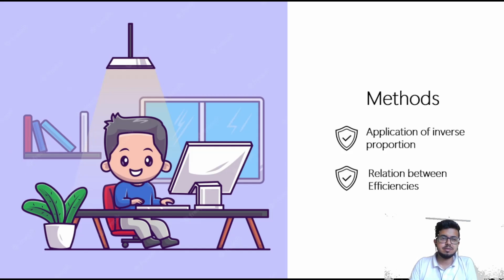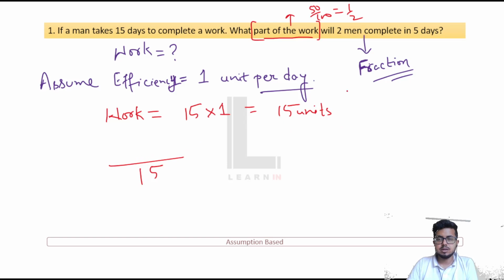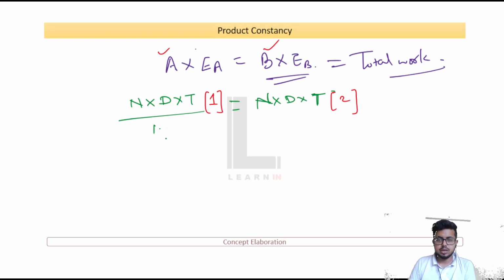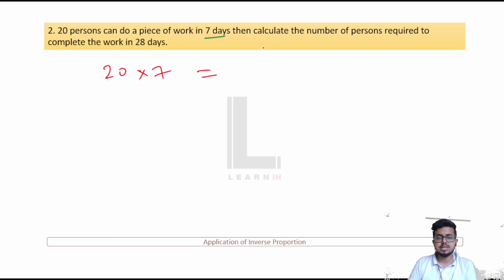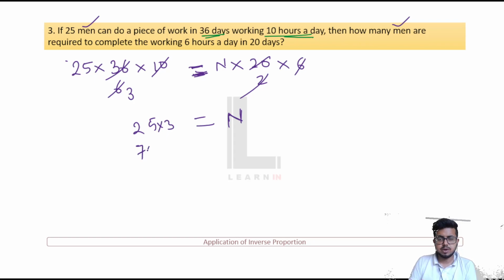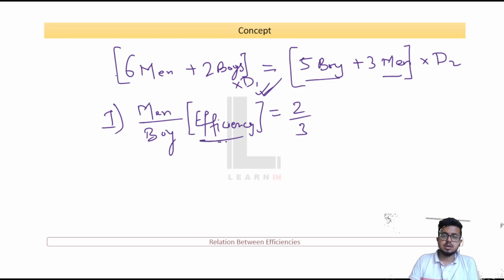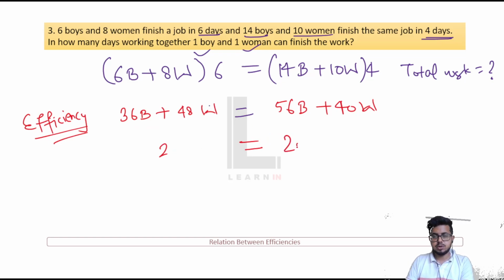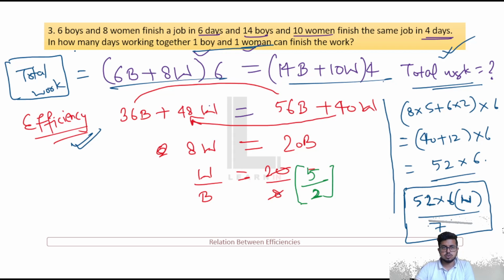Class 4: The secret relation Between Efficiency and Work| CAT 2023 Updated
Are you preparing for competitive exams such as CAT, XAT, NMAT, SNAP, SBI Bank PO, or SSC? Learnin has got you covered with this video on "Time and Work" - one of the most crucial topics of quantitative aptitude, with a focus on basic questions based on efficiency.

Understanding the basics of time and work is crucial for cracking these competitive exams. Learnin's expert faculty will guide you through the fundamental concepts and problem-solving techniques. We'll cover the concept of efficiency and its importance in solving time and work problems. We'll also dive into various types of problems such as work done by one person, work done by two or more people, and problems based on efficiency.

Our faculty will provide step-by-step guidance and explain the reasoning behind each solution. By the end of this video, you'll be equipped to solve a wide range of time and work problems, gaining the confidence to tackle related questions in your entrance exams.

So, if you want to master Time and Work problems and optimize your preparation for CAT, XAT, NMAT, SNAP, SBI Bank PO, and SSC, watch this video by Learnin now!